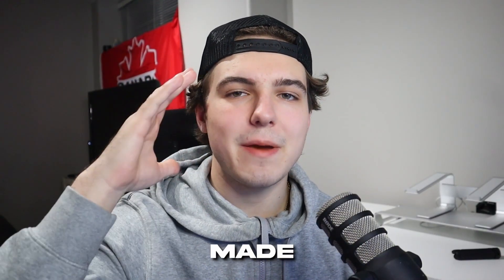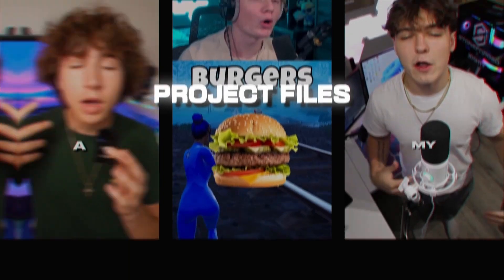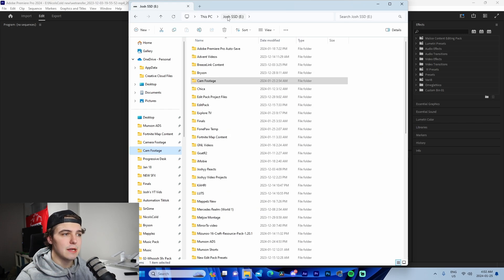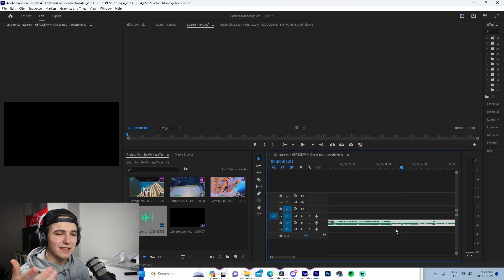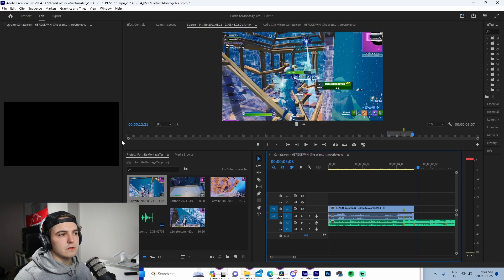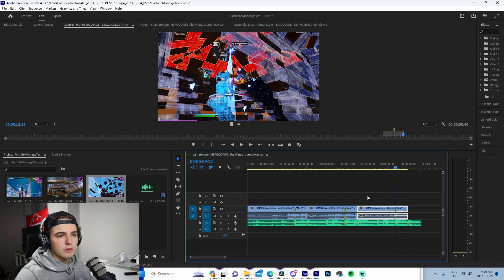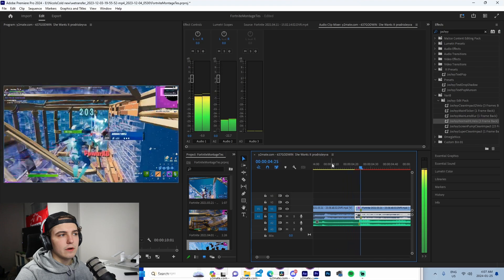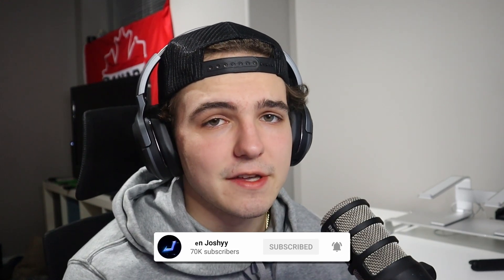Edit PRO Fortnite Montages in Premiere Pro! | Adobe Premiere Tutorial (2024)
In this video I show off how you can use premiere pro to edit the best Fortnite montages as a beginner!